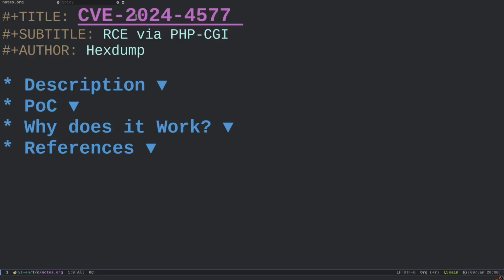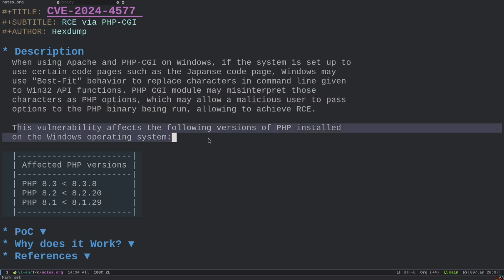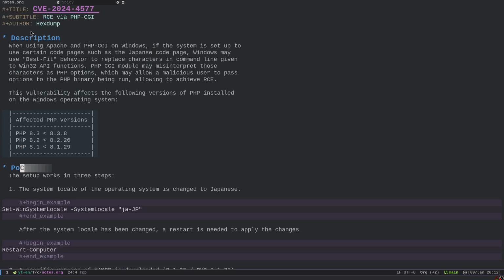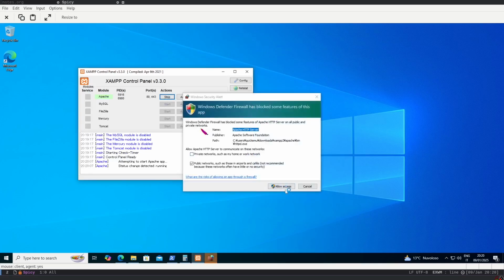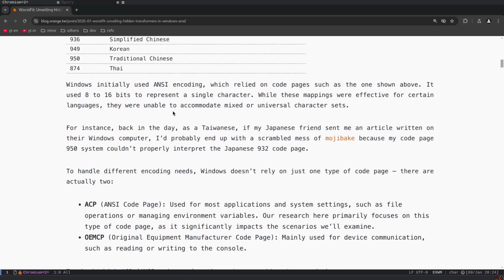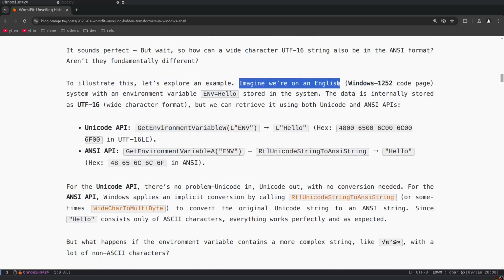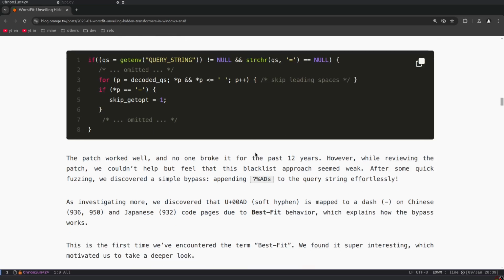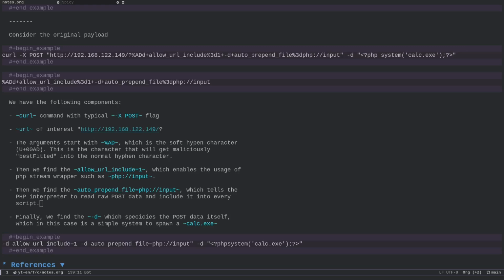PHP-CGI RCE via BestFit! - CVE-2024-4577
Hi there,

In this video we take a look at CVE-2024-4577, a vulnerability discovered by the joint research of Orange Tsai and splitline.

The vulnerability affects windows OS, and particulary instaces of Apache that support PHP-CGI. It allows attackers to obtain RCE by introducing arbitrary arguments to the executable being called.

The vulnerability makes use of "BestFit", a character conversion mechanism implemented in Windows that handles situation where UTF-16 characters need to be converted into ANSI characters.

Specifically, the vulnerability affect windows OS configuration that run with specific ANSI code pages, such as the Japanese code page. This is because during the attack the UTF-16 payload of the user is transformed into an ANSI bytes, and this transformation depends on the ANSI code page currently running in the system

During the video, the vulnerability is discussed and analyzed, and a vulnerable testbed with a PoC is showcased in order to understand how to exploit the vulnerability.

TIMESTAMP

00:00 Introduction
03:00 Reading the Advisory
07:20 Vulnerable testbed and PoC
11:40 Understanding WorstFit
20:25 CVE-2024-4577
23:40 Payload analysis

REFERENCES